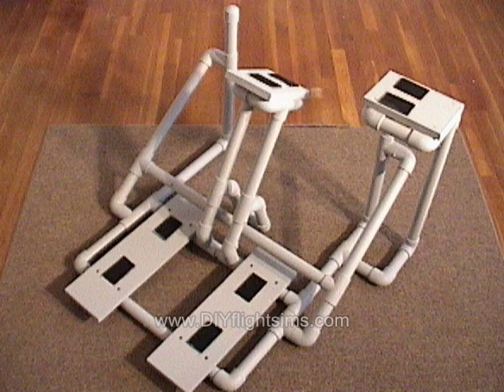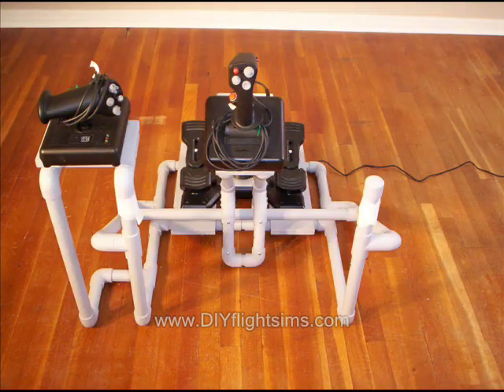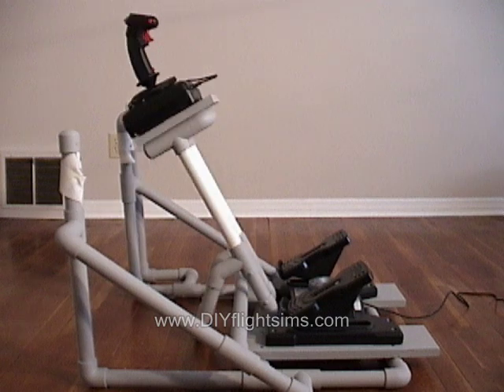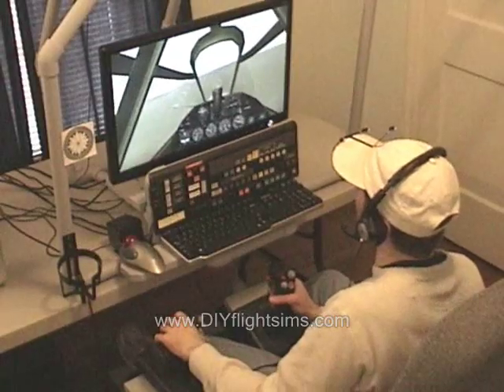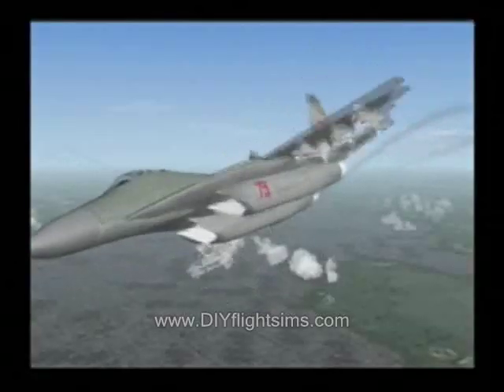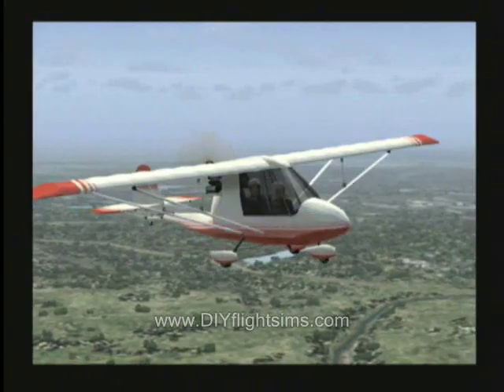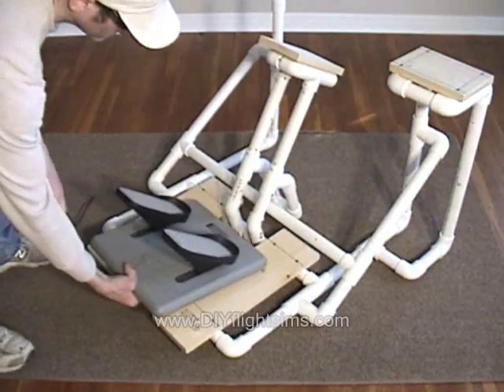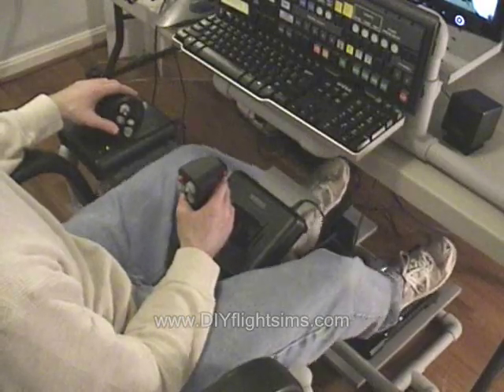DIY Center Joystick Frame